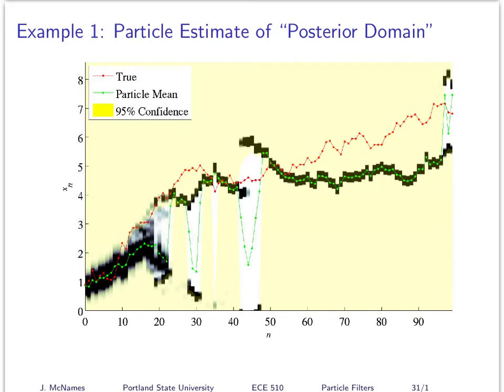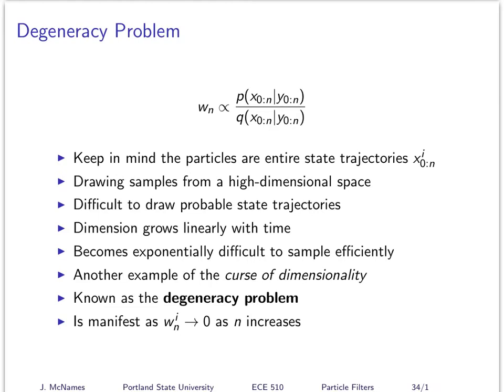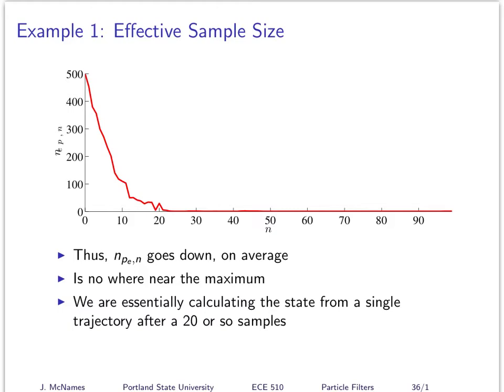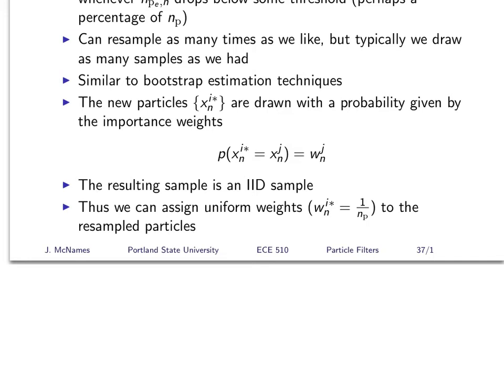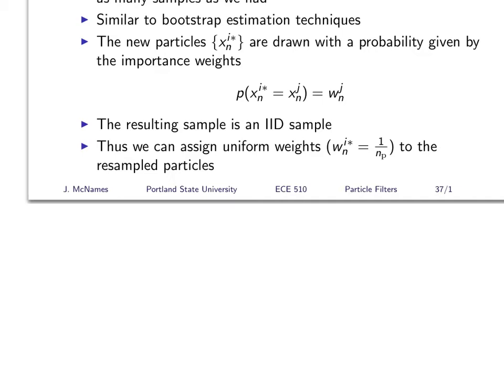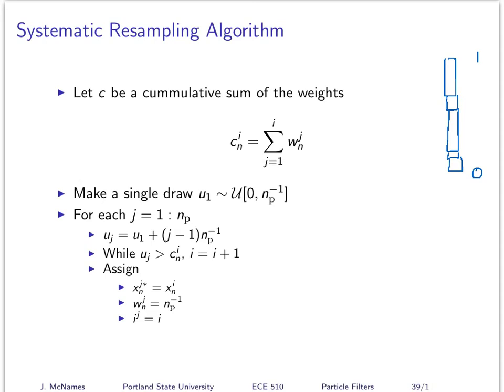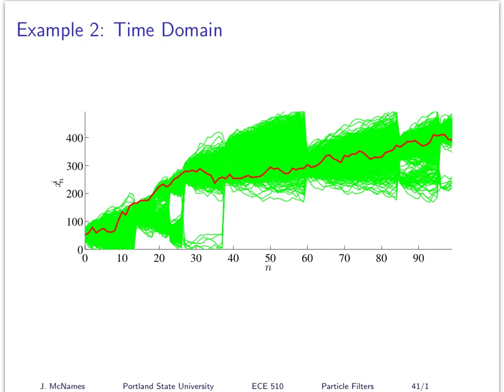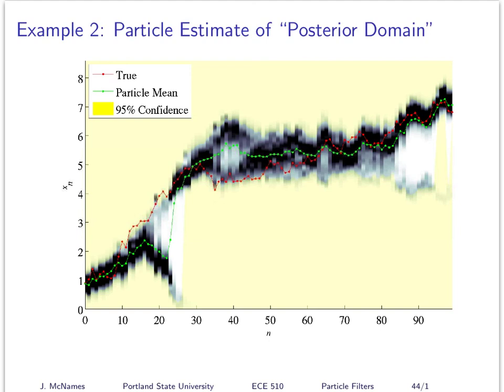Particle Filters 3